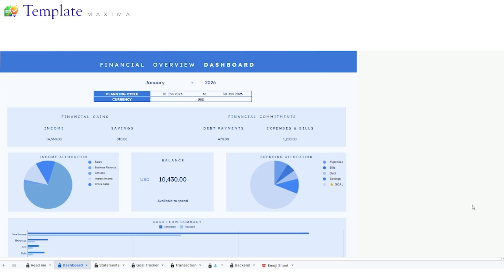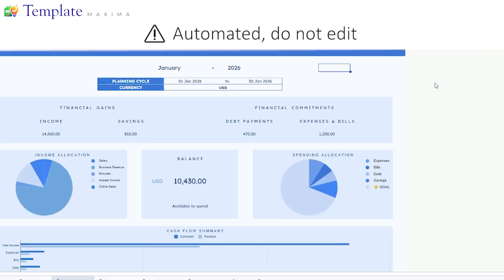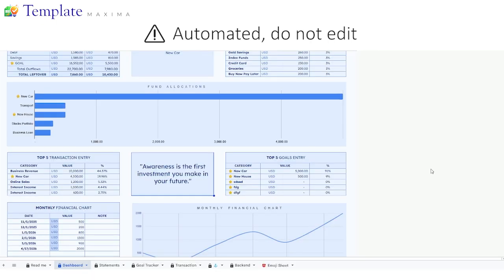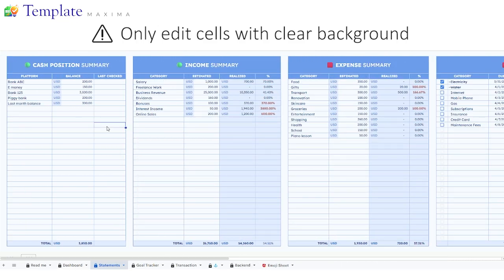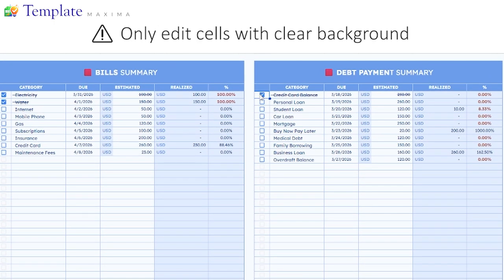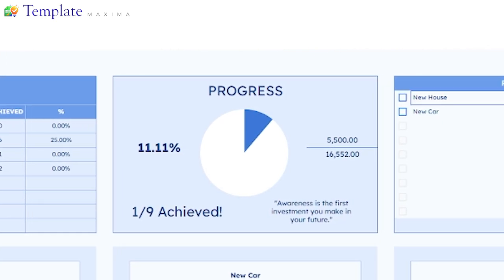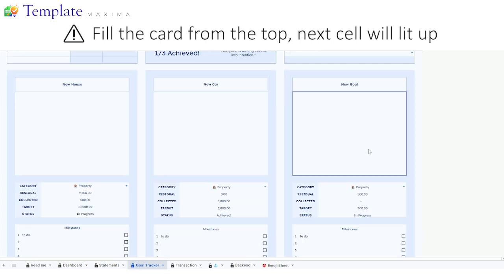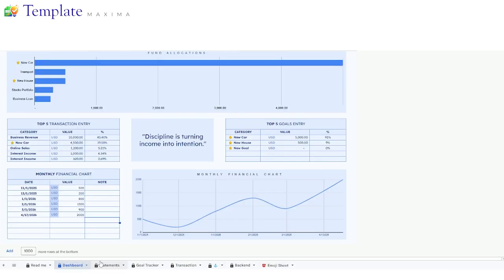Google Sheets Money Tracker Tutorial | Build Your Own Budget Planner (Easy Guide)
Take control of your money with this powerful Google Sheets financial planner tutorial, designed to help you easily track your budget, expenses, income, and savings in one automated system. In this step-by-step guide, you’ll learn how to build a smart and customizable money tracker that updates in real time, giving you clear insights into your financial habits and progress. Whether you're a beginner or looking to upgrade your current budget system, this Google Sheets template will help you stay organized, reduce overspending, and reach your financial goals faster—all from any device, anytime.

Light mode
Night mode

Timestamps:
00:00 - Intro
00:32 - Dashboard
02:14 - Statements
03:29 - Goal tracker
04:49 - Transaction entry

⚙️ Template Highlights

Take control of your finances with this powerful monthly Google Sheets financial planner and budget tracker, designed to track your income, expenses, and financial goals all in one place. This smart system helps you monitor how much of your goals you’ve achieved while giving you a clear breakdown of where your money goes each month. With an interactive dashboard featuring visual charts, progress tracking, and transaction rankings, you’ll gain instant insights into your spending habits and financial growth. Fully customizable and accessible across devices, this tracker makes it easy to stay organized, build better money habits, and consistently move closer to your financial goals.